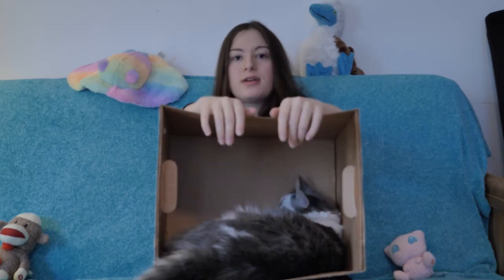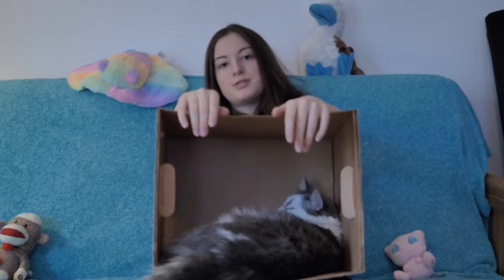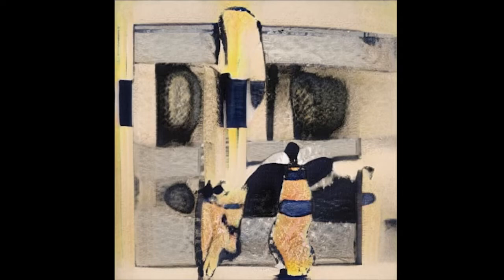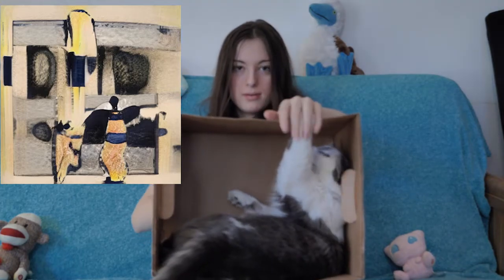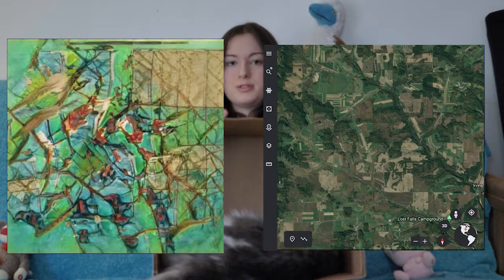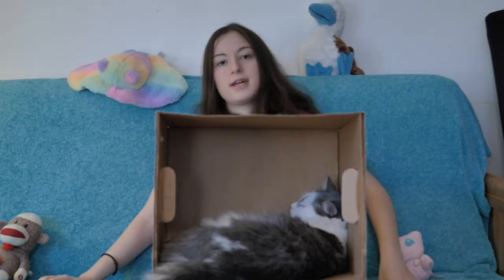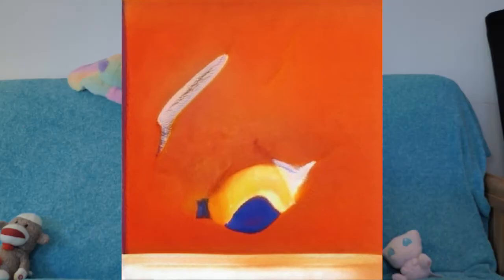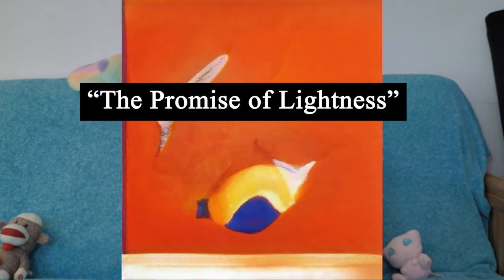Interpreting Art Made By AI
In which I analyze works of art that do not exist.